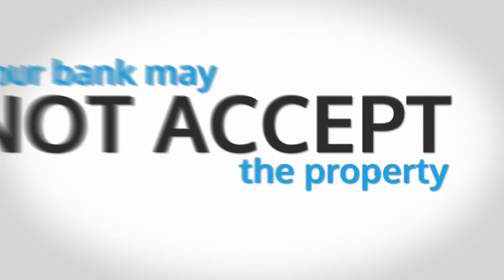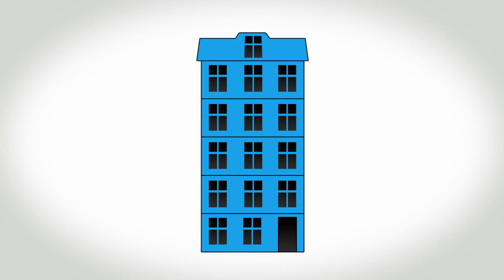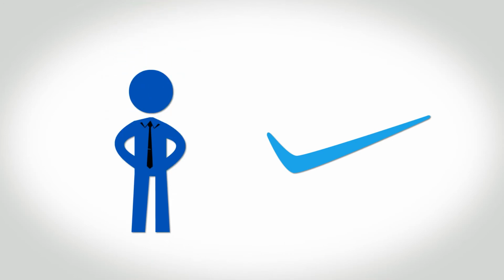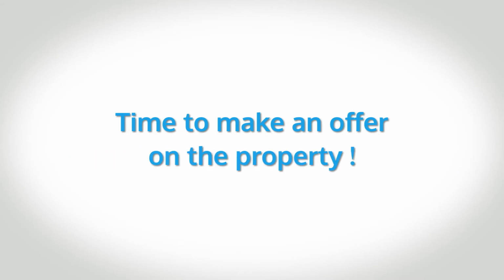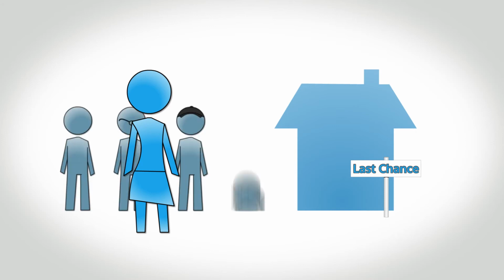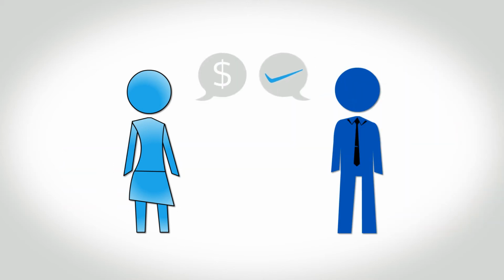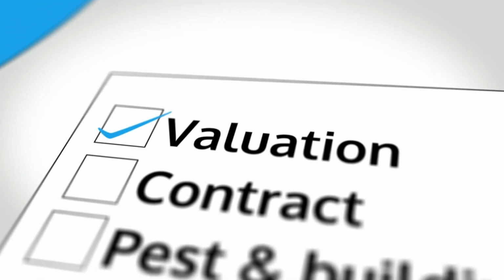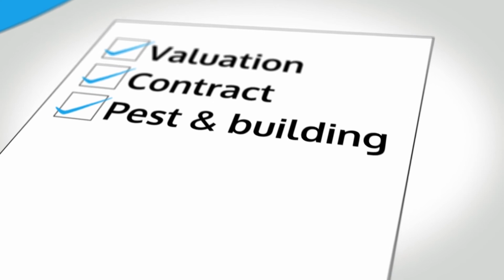Looking For A Property To Buy?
Are you looking to buy a home? Find out what steps you can take to get your dream property in Australia
This video was produced by Home Loan Experts. for more information.

Video transcript:

So you have got pre-approval from the bank and you are ready to start looking for a home. Great!

Wondering where to start? You are not alone.

Meet Katie

Katie has just gotten pre-approval. However, she has no idea where to start!

So what can she do?

A great first step is to jump online and sign up to a number of real estate websites. These websites will alert Katie when properties in the area she desires come on the market!

Katie keep an eye out for properties that have passed in at auction, have been on the market for 6 weeks on the market, or are price discounting. This shows that there is little competition and she may be able to get a bargain.

So now that Katie is armed with all this knowledge, it is time to go to lots of inspections and auctions.

The key is to get to know what is out there and know the local market.

Ok, so you have found THAT property. Your dream property.

So can you buy it yet?!...woah hold on.

Your bank may not accept the property.

As a general rule if your property has anything unusual about it you may get declined.

This can include properties that are less that fifty meters squared, are in a high rise in the CBD, are in a remote area or are more that 2 hectares in size.

Some banks won't lend to specialized properties such as farms, holiday houses and serviced apartments.

You should always double check with your mortgage broker before you jump in and pay a deposit.

So what next?

Katie has found her dream home. She has got her conveyancer to assess the property and has spoken to her mortgage broker to make sure the finances are in order.

Time to make an offer on the property!

Luckily, Katies Mortgage broker, The Home Loan Experts, have given her a list of properties that have sold nearby, so she knows what her house is worth!

Katie is one smart cookie. She waited outside the last open for inspection to see how many go through. This tells her if she has much competition.

Because there is a lot of competition, Katie makes an offer close to the asking price.

The vendor accepts her offer with a two week cooling off period and now it's time for Katie to do her final checks.

Her mortgage broker organizes the property to be valued, and her loan to be formally approved.

Her conveyancer checks the contract of sale.

And lastly, Katie gets a building and pest inspection, just to make sure that she doesn't have any unexpected tenants!

Katie is happy to proceed. She pays her deposit to the agent and locks in her purchase.

Four to six weeks later, the house is hers! Well done Katie.